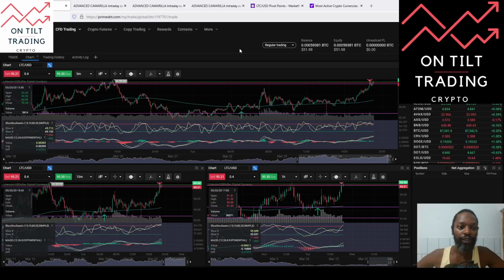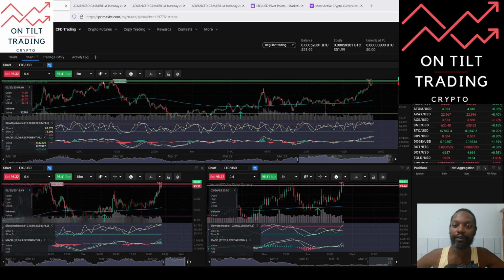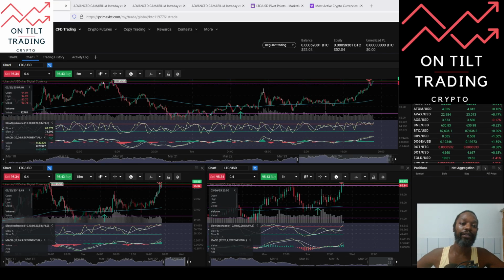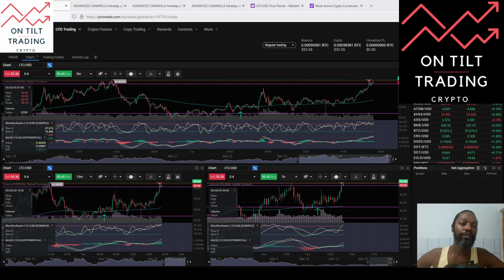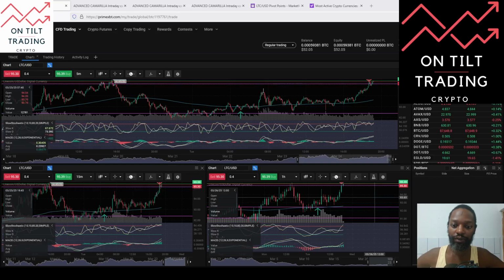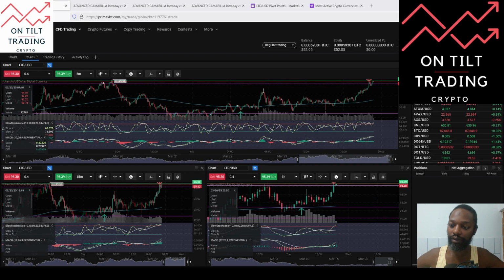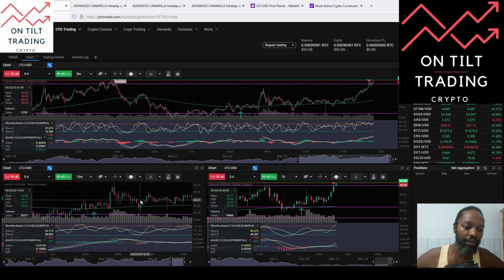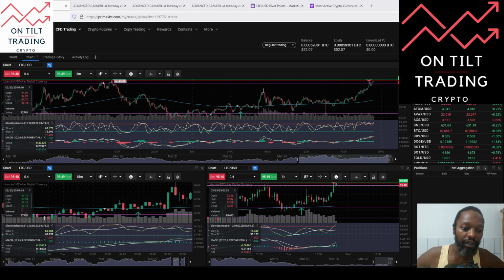Did This LITECOIN Crypto Trading Strategy Really Work Out?